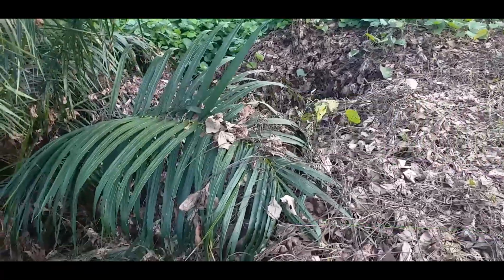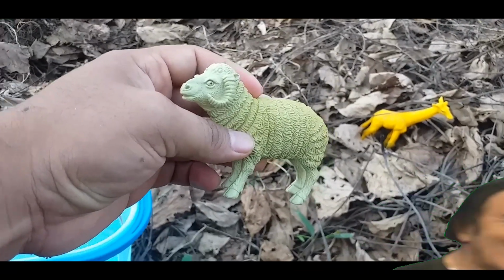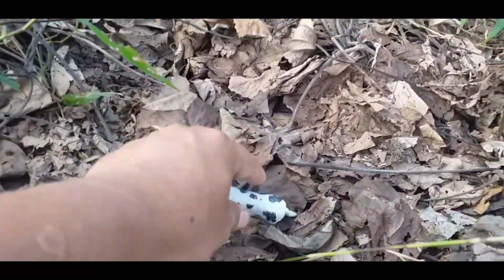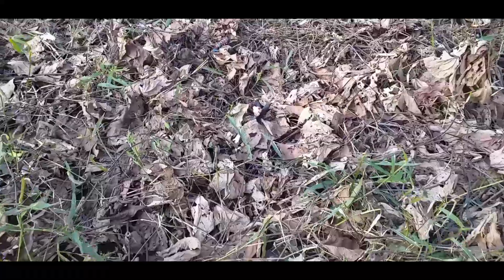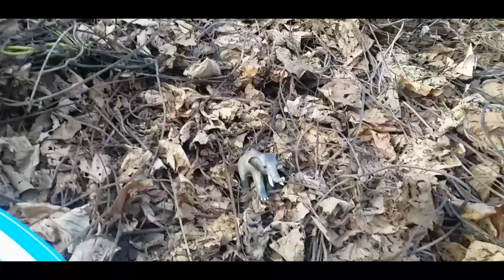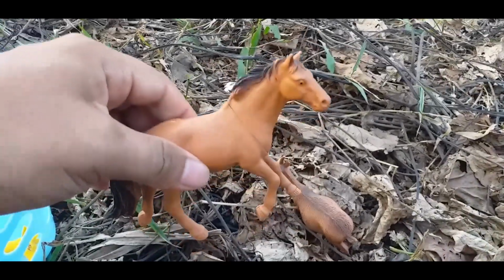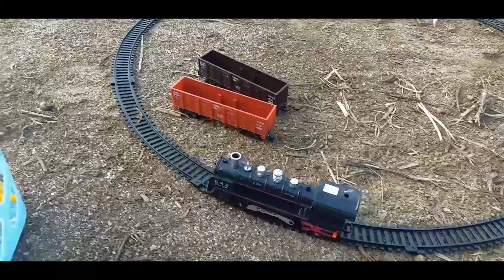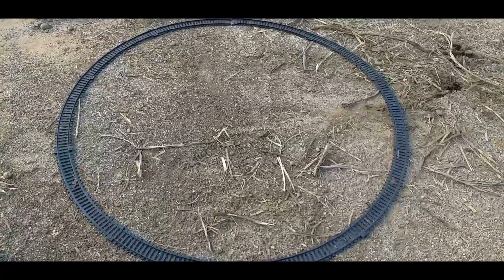SHEEP GIRAFFE COW LION MONKEY DEER ELEPHANT HORSE GOAT ZEBRA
animal toys
monkey cow
elephant monkey